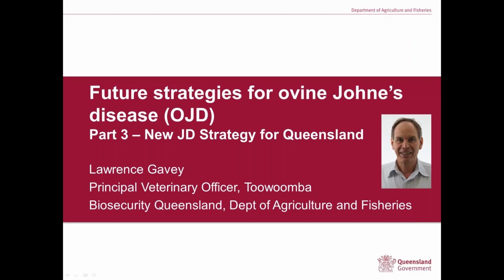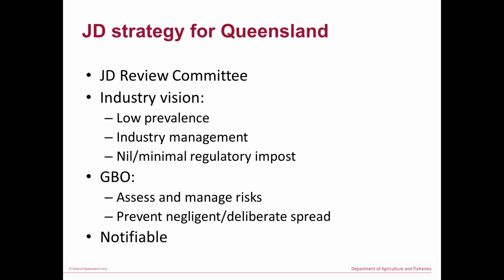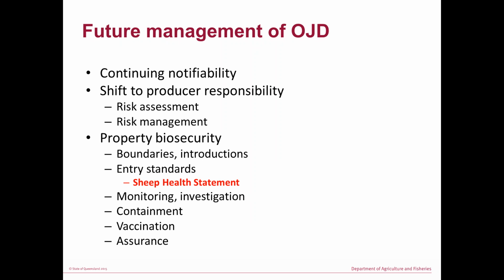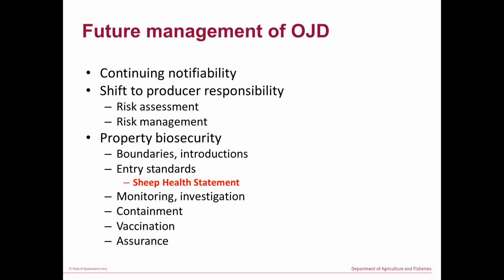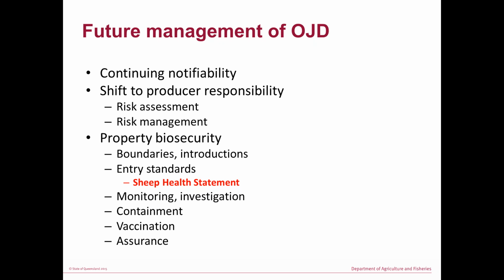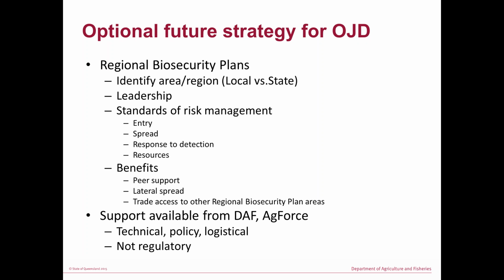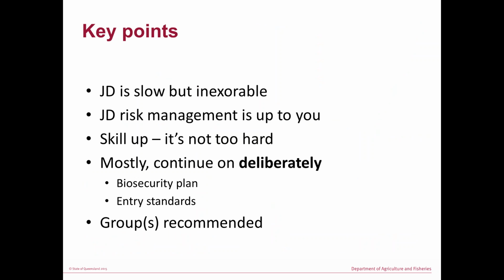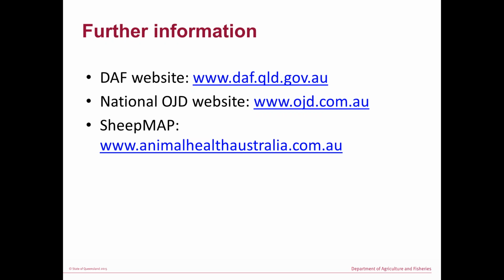Future strategies for Ovine Johnes Disease (OJD) – Part 3 – New Johnes Disease strategy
Listen to Dr Lawrence Gavey, Principal Veterinary Officer, Biosecurity Queensland talk about the changing Ovine Johnes Disease framework in Qld.  The objective of this series is to equip sheep producers in Queensland to manage OJD risks into the future, as the national and Qld frameworks and strategies for managing Johnes Disease change. This is the third in a three part series, in this webinar Lawrence provides details on the new Johnes Disease strategy for Queensland.